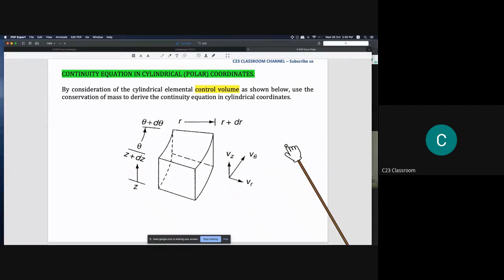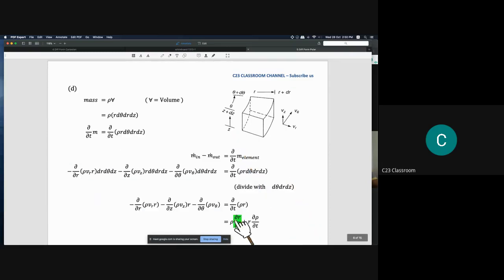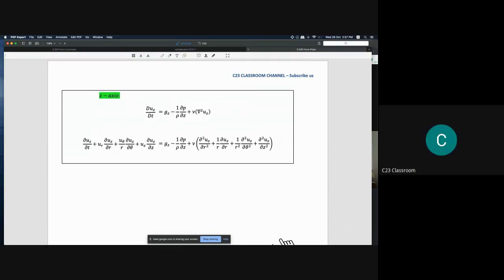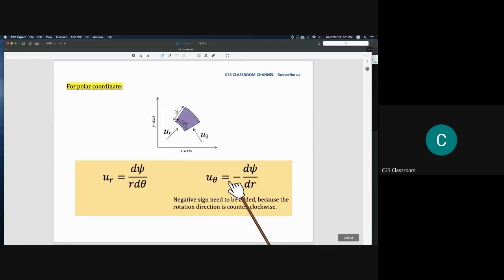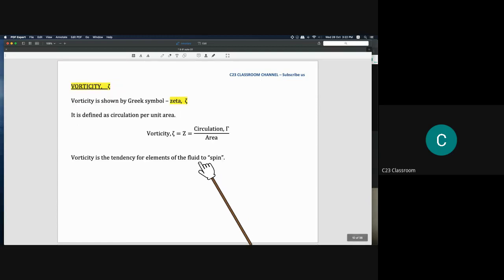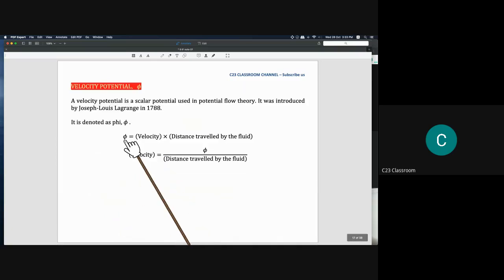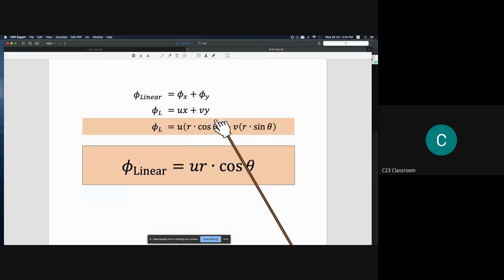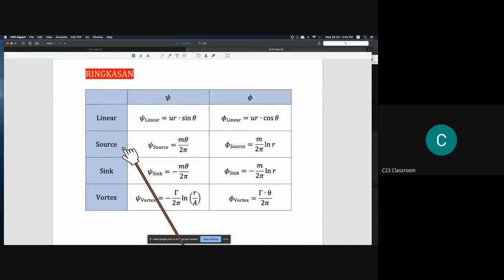C1-3 stream function